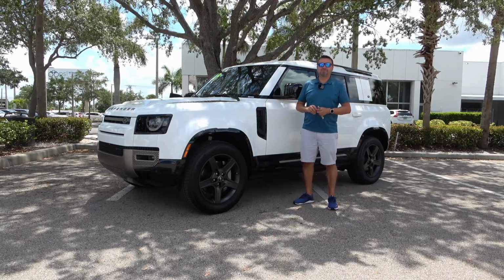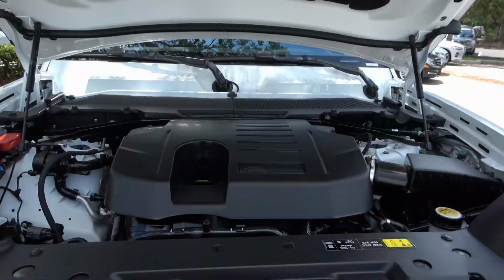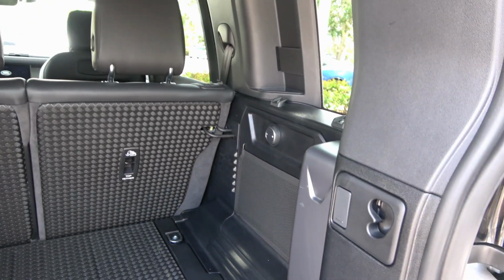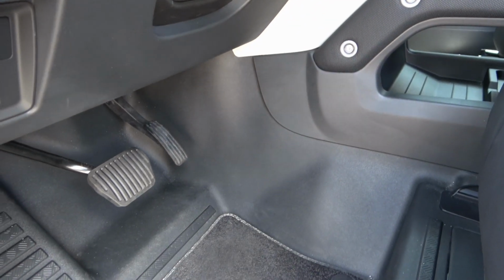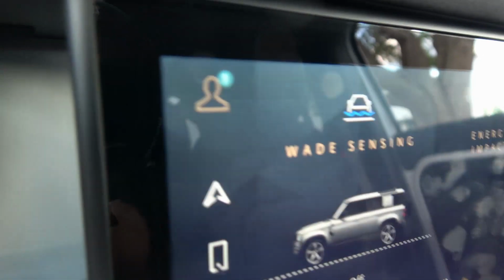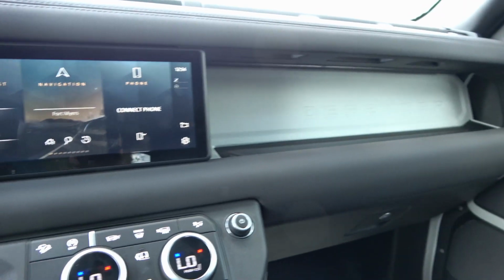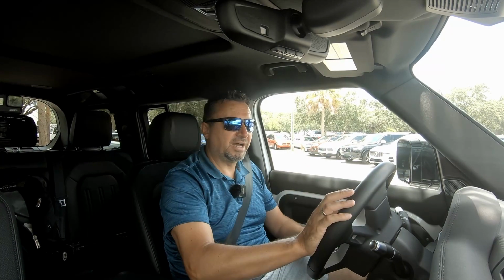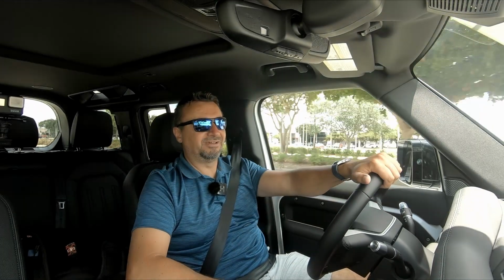2022 Land Rover Defender 110 X-Dynamic Tour and Review.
2022 Land Rover Defender 110 X-Dynamic Tour and Review.
In this video I am taking my first look, walk around and test drive of this brand new 2022 Land Rover Defender 110 X-Dynamic. I found this vehicle at McGrath Volvo cars of Ft. Myers of Ft. Myers so big thanks to those guys for allowing me to film it.
I was able to obtain the original build sheet from this vehicle and it had the following extra options:
Base MSRP                                                                                          $69,400
Three Zone Climate Control with Rear Cooling Assist                 $1075
Air Quality Sensor                                                                               $75
Cabin Air Ionisation                                                                            $225
Cold Climate Pack                                                                              $700

Original MSRP including Destination                                             $72,825.00